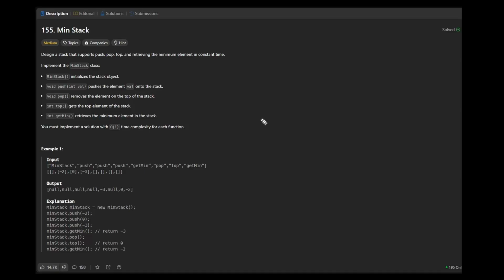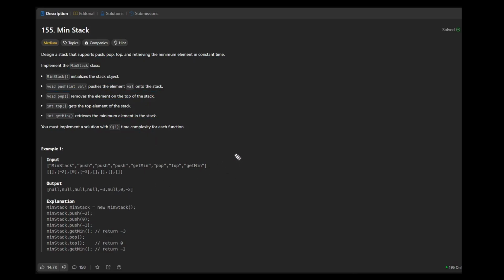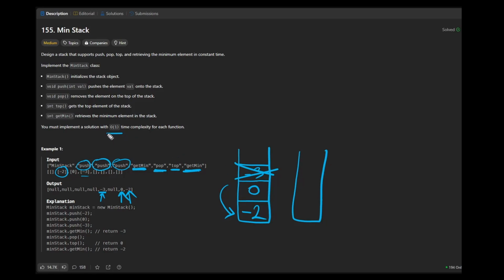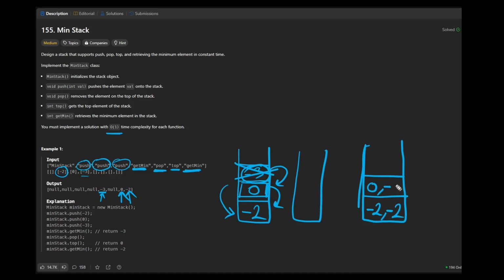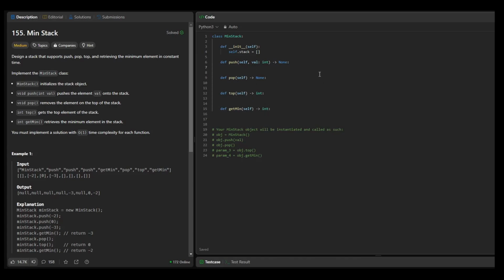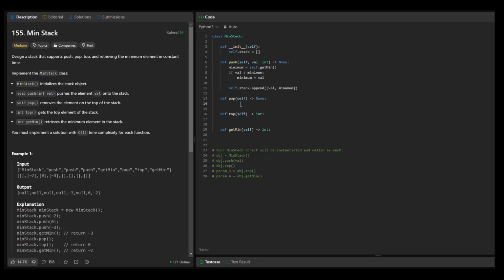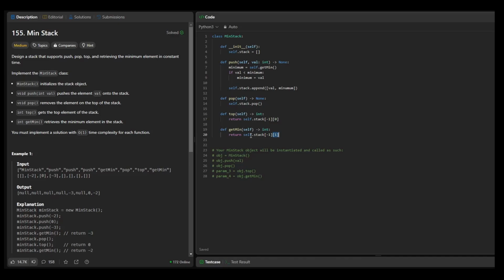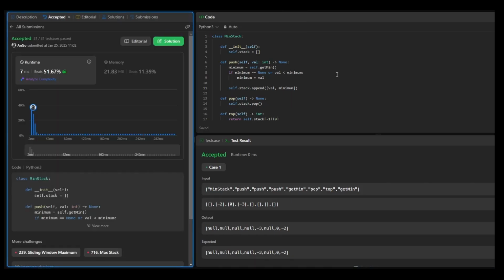Min Stack | LeetCode 155 | Python